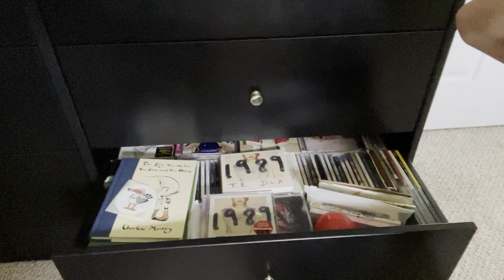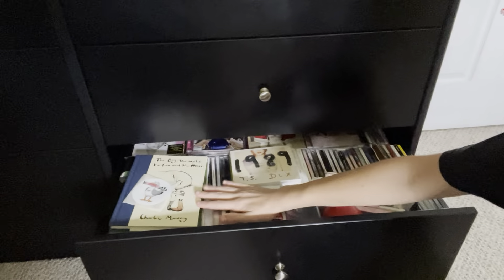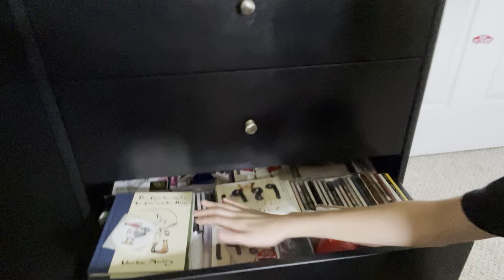NICOS ROOM TOUR!